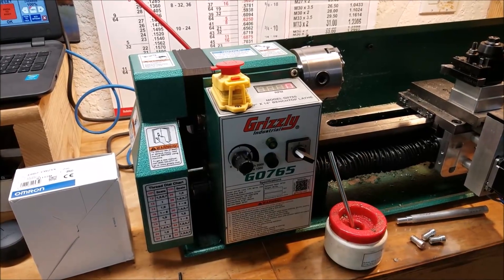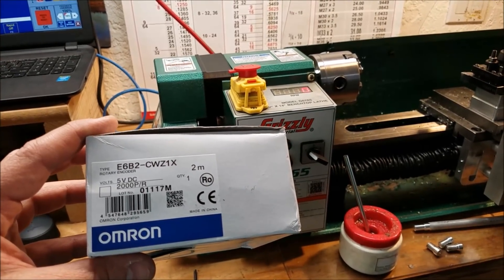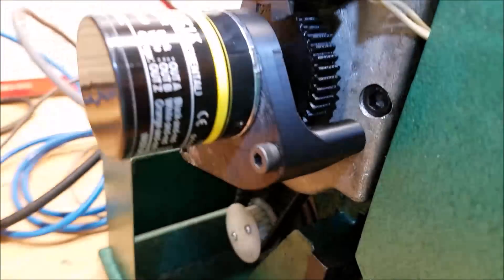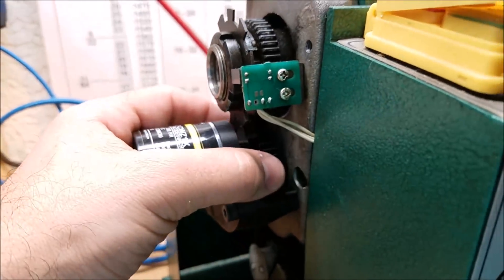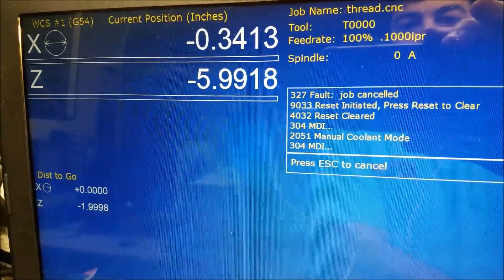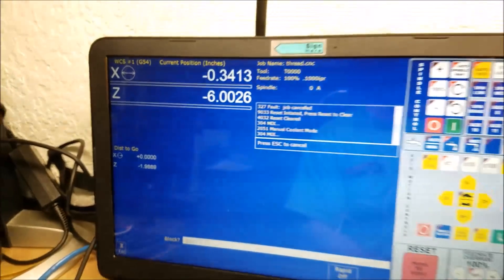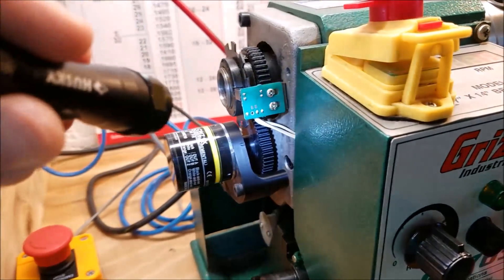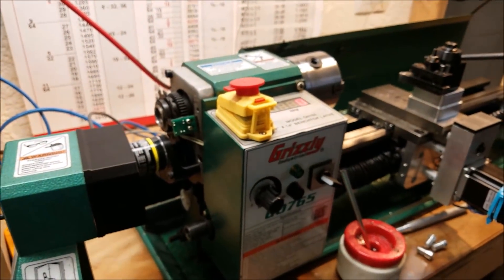OMRON E6B2-CWZ1X 2000P/R Encoder on the Grizzly G0765 Mini-Lathe With Centroid Acorn